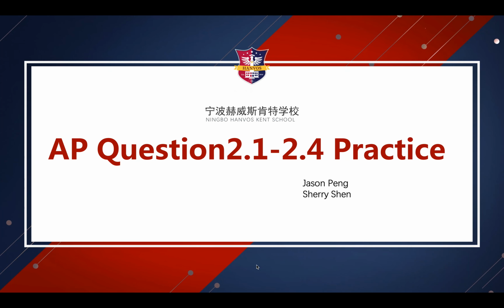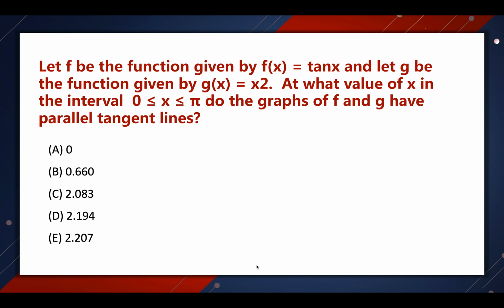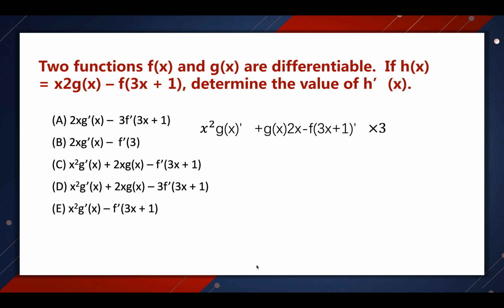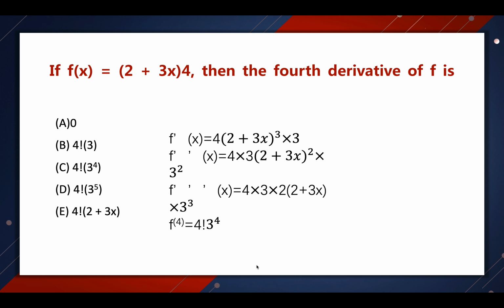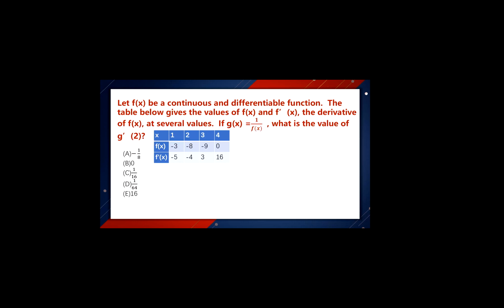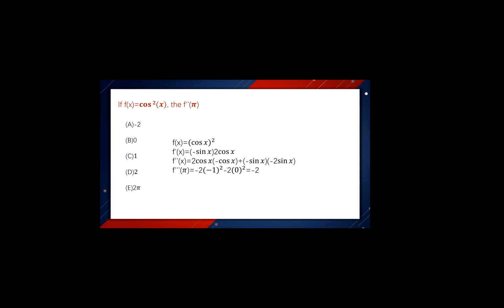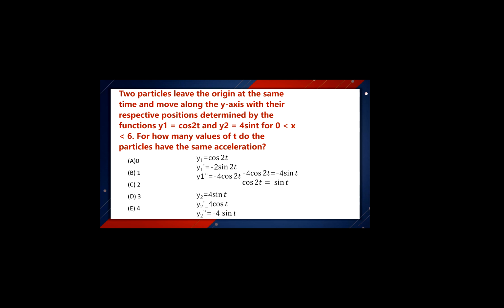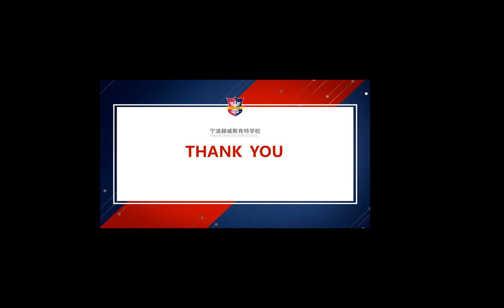AP Questions (Derivatives)